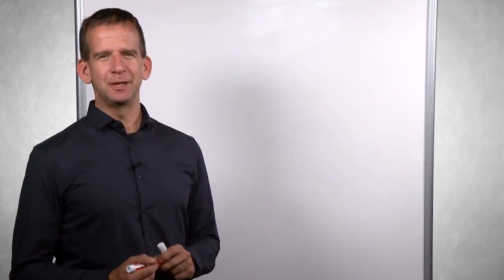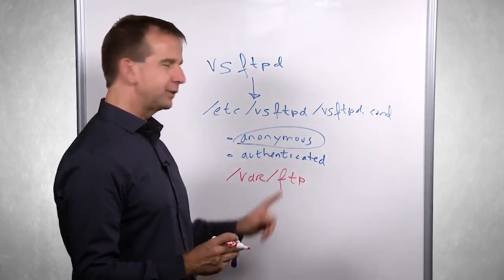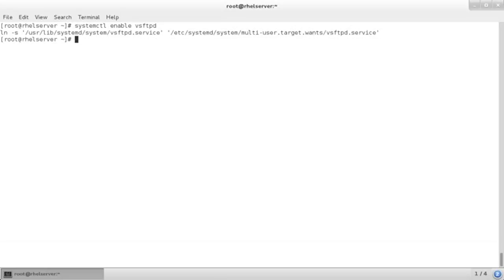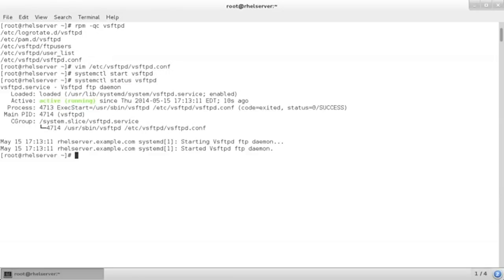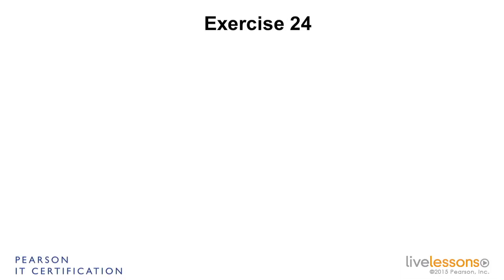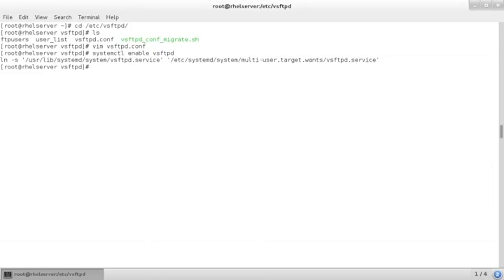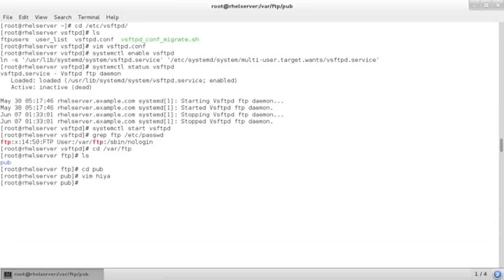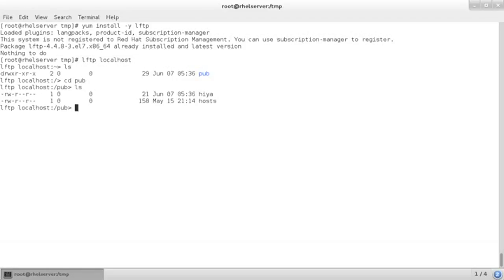Lesson 24 FTP